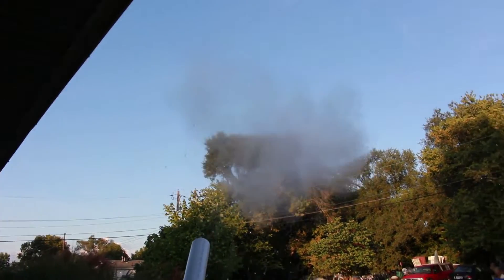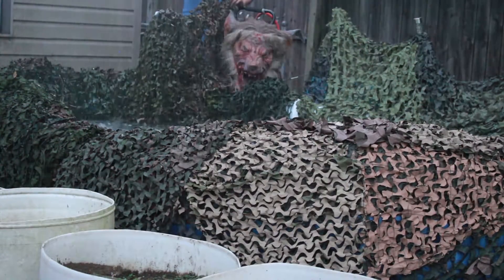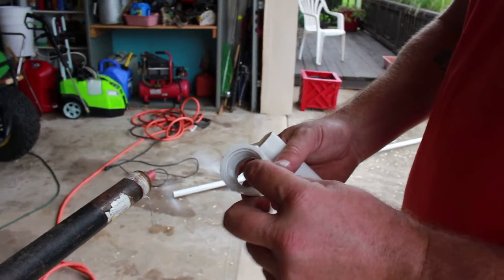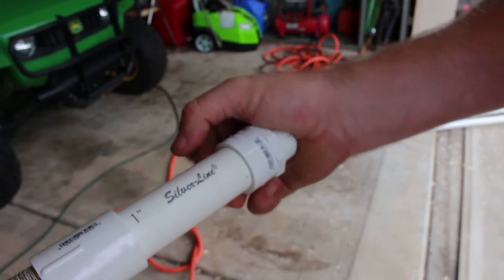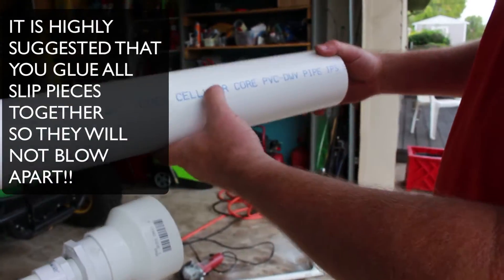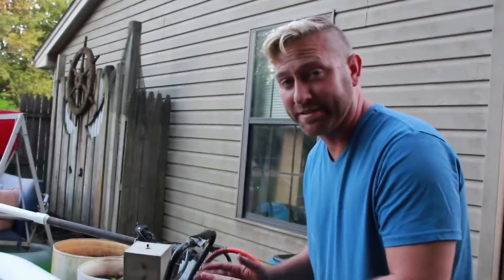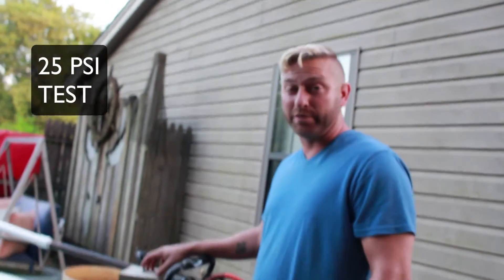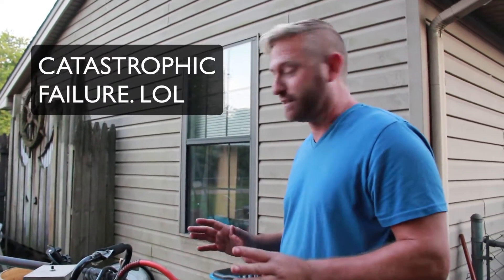HOW TO MAKE AN AIR CANNON AND WATER CANNON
IN THIS VIDEO YOU WILL LEARN HOW TO MAKE AN AIR CANNON AND WATER CANNON!
I WILL SHOW YOU HOW TO TAKE AN OLD COMPRESSOR TANK, A SPRINKLER VALVE AND TURN IT INTO YOUR CHOICE OF AN AIR CANNON OR A WATER CANNON.

SPRINKLER VALVE